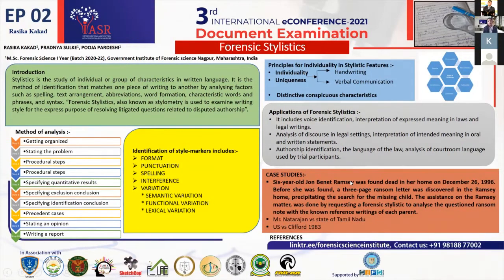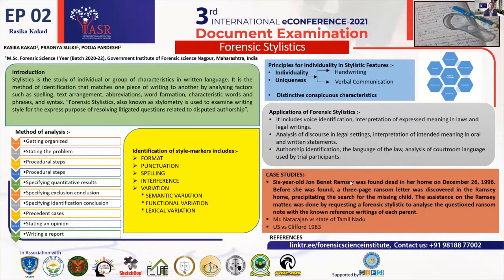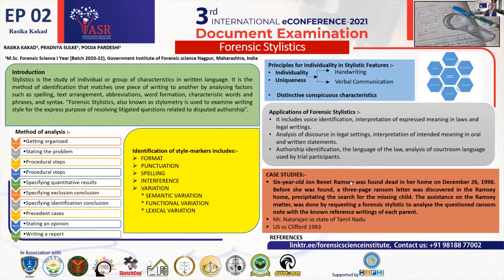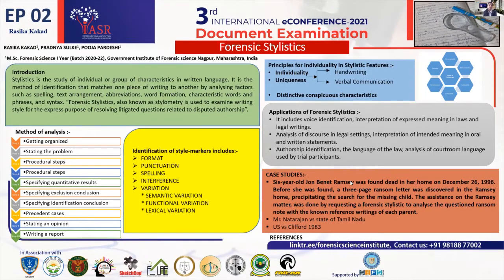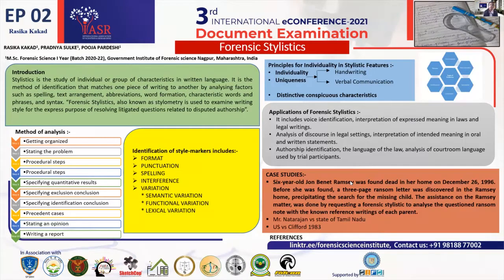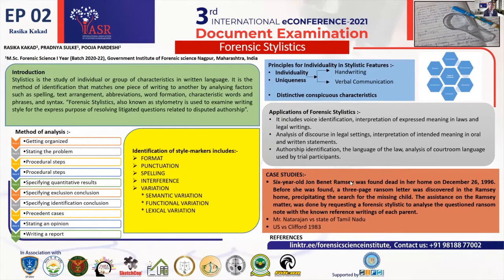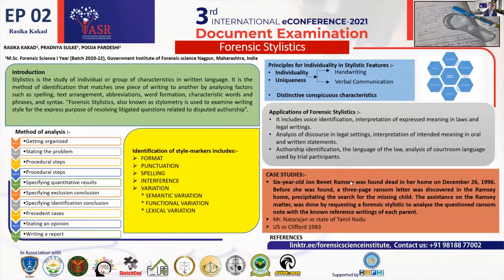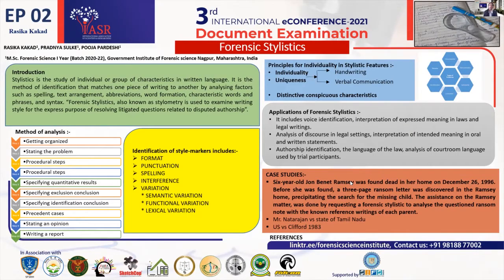Forensic Stylistics : ePoster 2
Stylistics is the study of individual or group of characteristics in written language. It is the method of identification that matches one piece of writing to another by analysing factors such as spelling, text arrangement, abbreviations, word formation, characteristic words and phrases, and syntax. “Forensic stylistics, also known as stylometry is used to examine writing style for the express purpose of resolving litigated questions related to disputed authorship” by Rasika Kakad, Pradnya Sulke and Pooja Pardeshi.